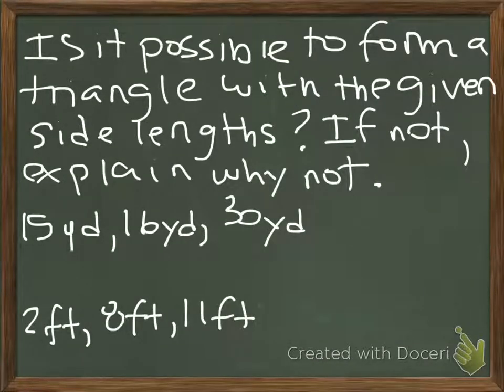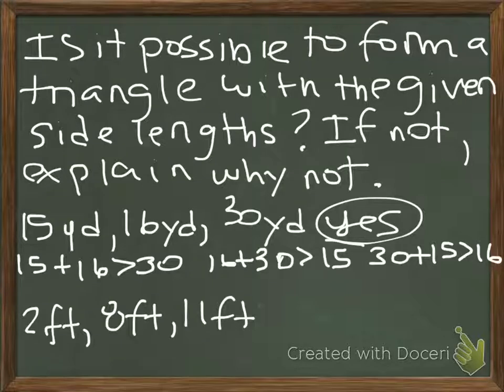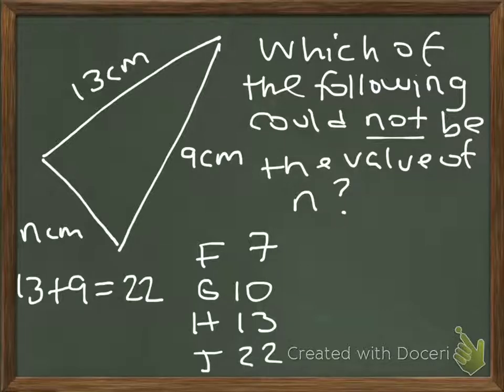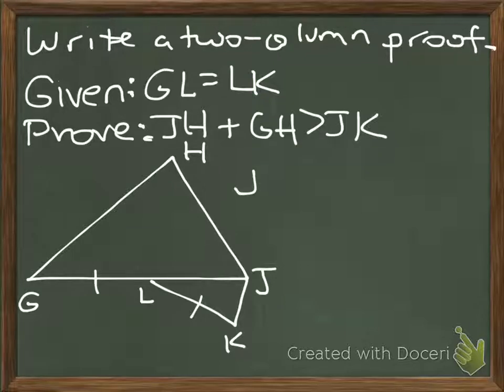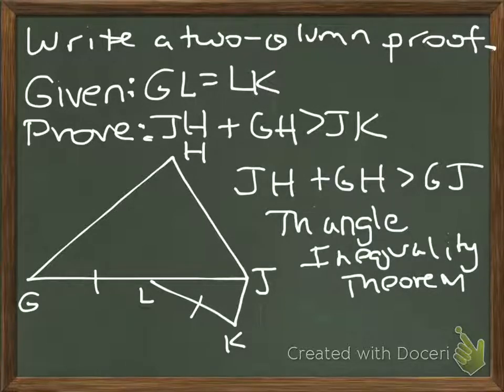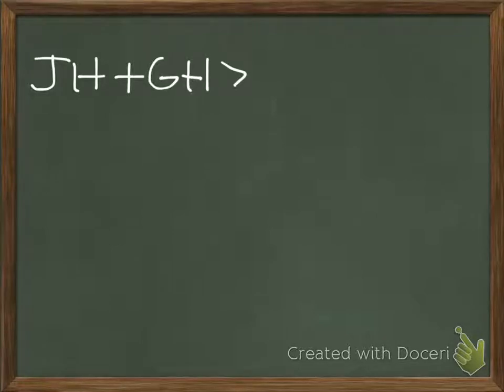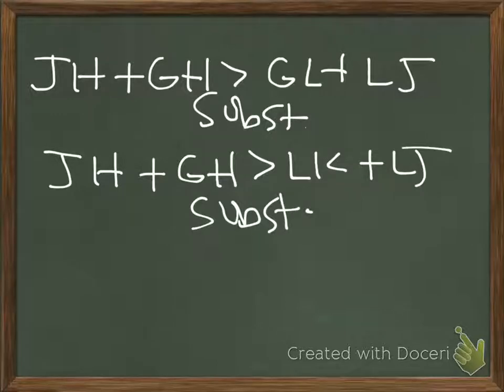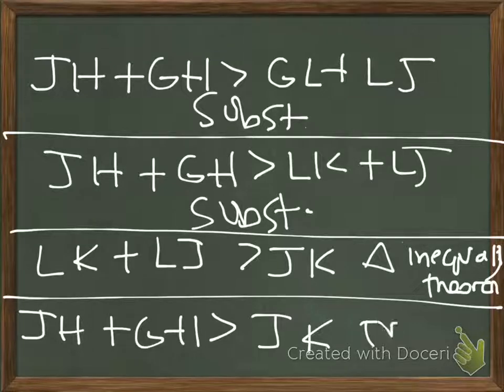Lesson 5-5 Geometry